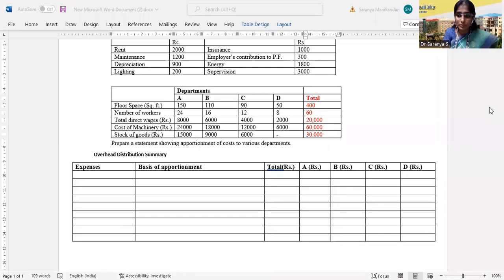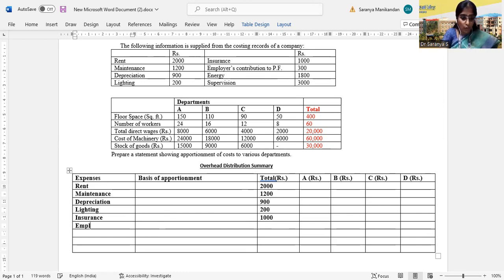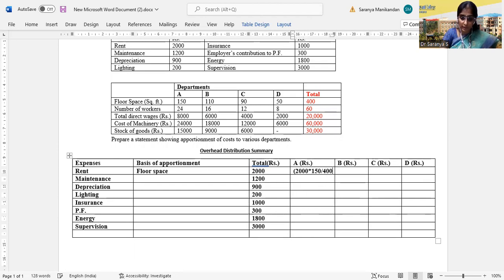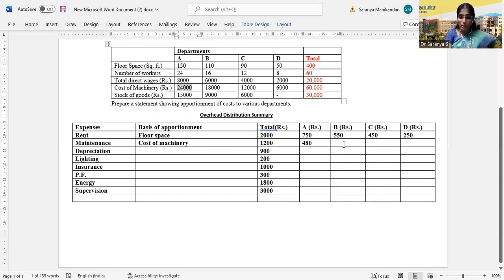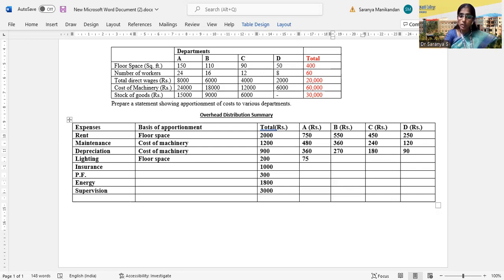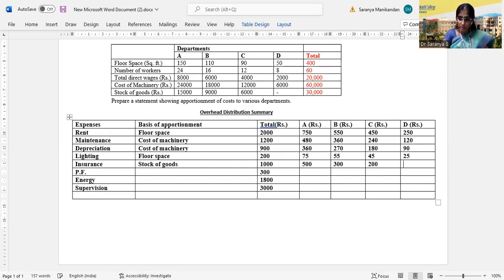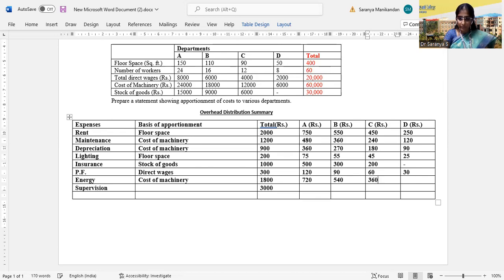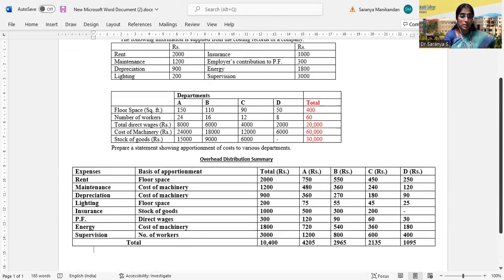Overhead distribution summary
This video will help you to understand the overhead distribution summary